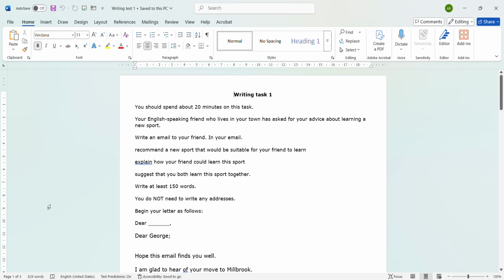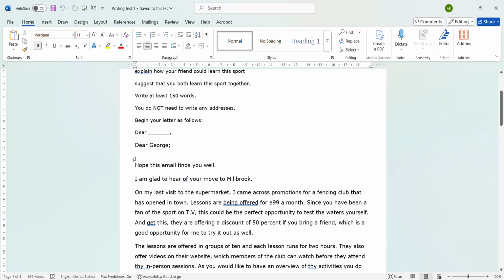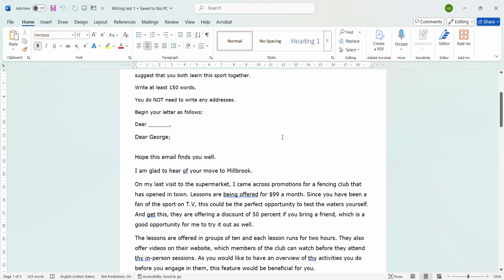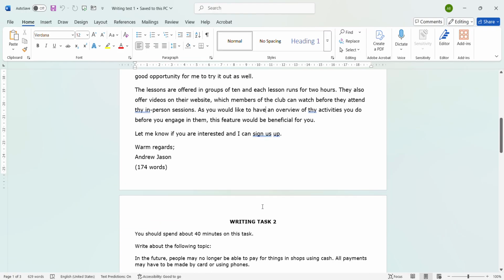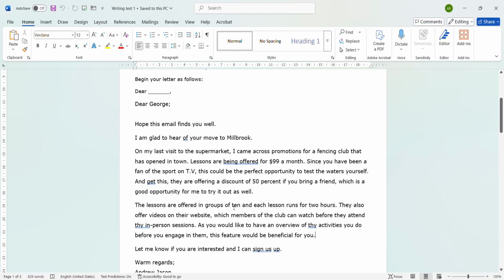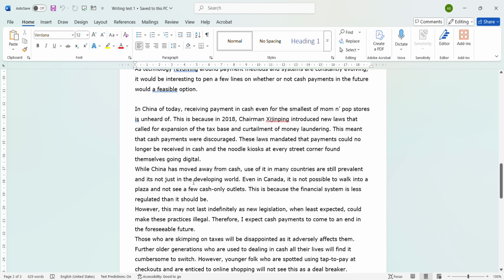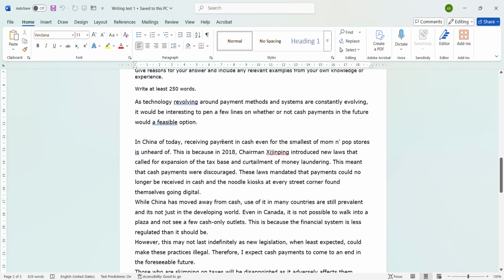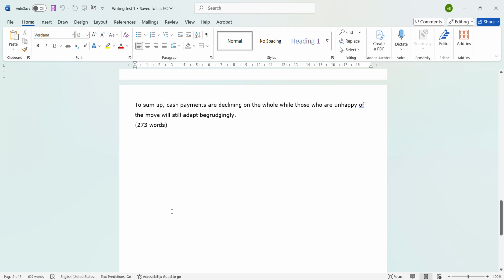IELTS General Training - writing practice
In this video I look at how to construct a band 9 answer in the IELTS writing test.
The example task which we are looking at is from Test 1, IELTS General Training book 17.